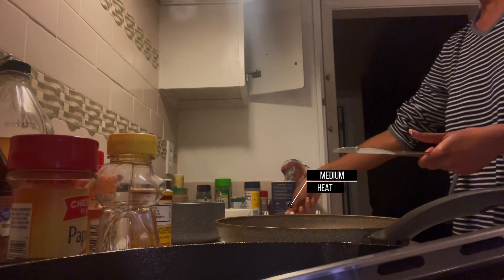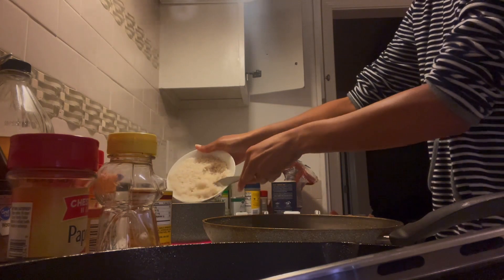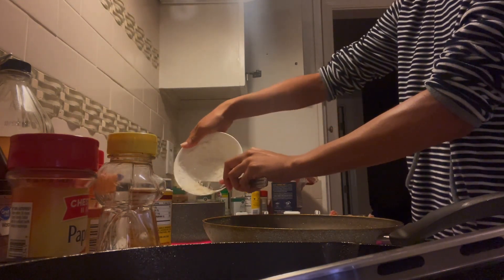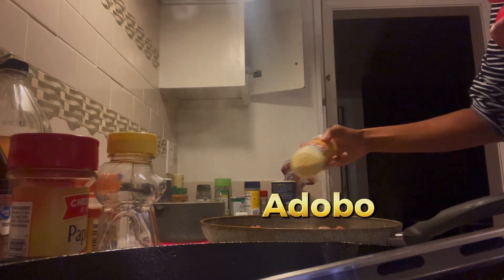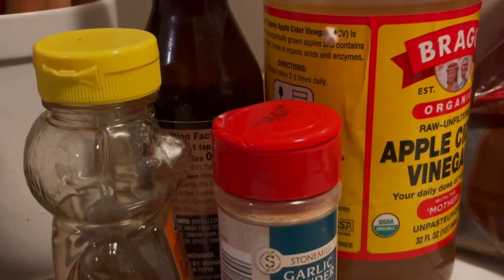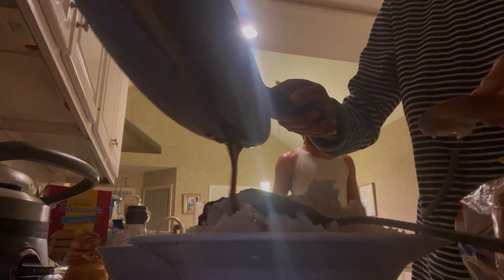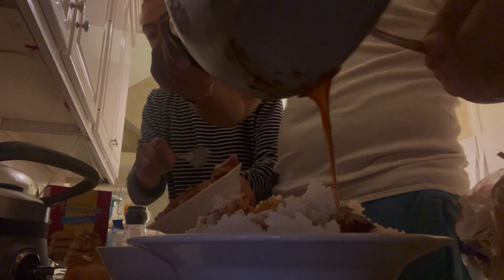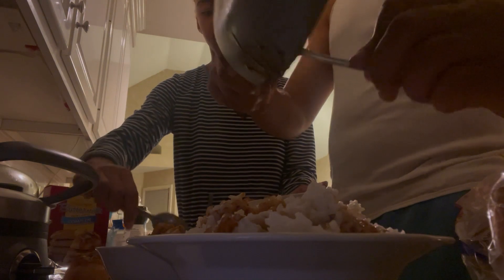Honey Chicken |Cooking w/M&M Episode 20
Ingredients & Seasonings:

Chicken breast, cut into bite-sized pieces
Butter
Cavender's Greek Seasoning
Adobo seasoning
Lemon pepper
Garlic powder
Paprika
Worcestershire sauce
Apple cider vinegar
Honey
Brown sugar
Water
White rice
Green beans
Biscuits
Instructions:

Prepare the Chicken: Begin by cutting your chicken breast into bite-sized pieces.

Sauté the Chicken: Heat a pan over medium heat and add a dollop of butter. Once the butter has melted, add the chicken pieces to the pan. Season generously with Cavender's Greek Seasoning, Adobo seasoning, lemon pepper, garlic powder, paprika, a splash of Worcestershire sauce, apple cider vinegar, and drizzle with honey. Cook until the chicken is golden brown and cooked through.

Make the Sauce: In a separate saucepan, combine apple cider vinegar, Worcestershire sauce, honey, garlic powder, brown sugar, and a splash of water. Bring the mixture to a boil, then reduce the heat and let it simmer until the sauce thickens to your desired consistency.

Prepare the Sides: While the chicken and sauce are cooking, prepare your white rice, green beans, and biscuits according to your preferred methods.

Serve and Enjoy: Once everything is ready, plate up your honey chicken over a bed of fluffy white rice, with a side of crisp green beans and warm biscuits. Drizzle the delicious sauce over the chicken, and dig in!

Join us in the kitchen as we create this irresistible honey chicken dinner.